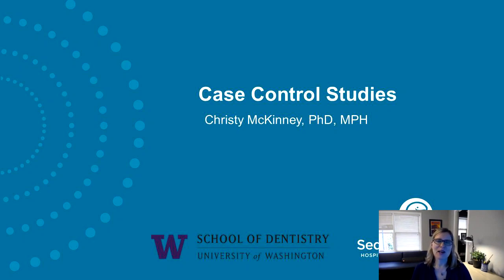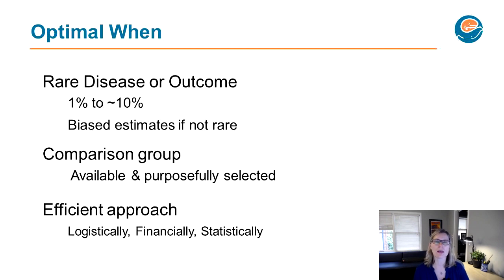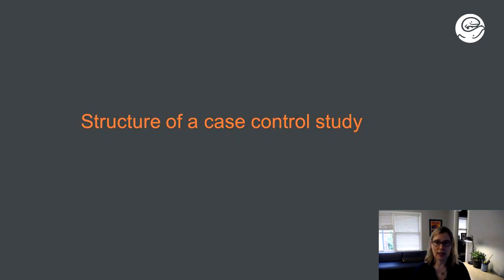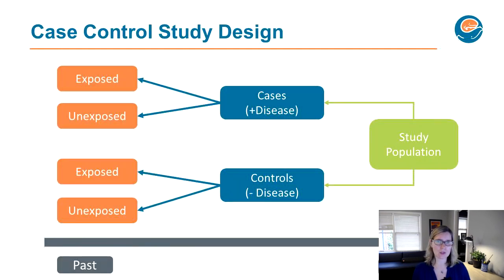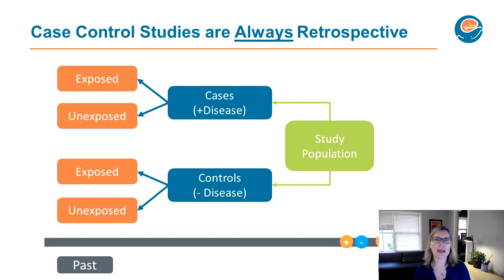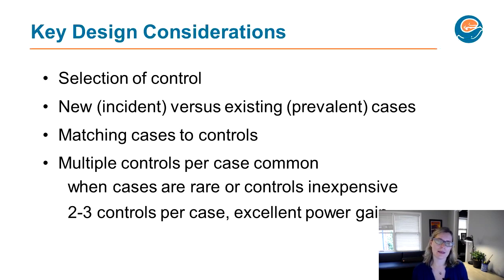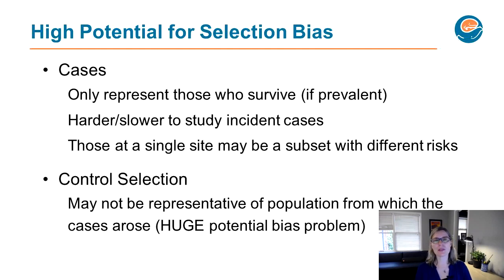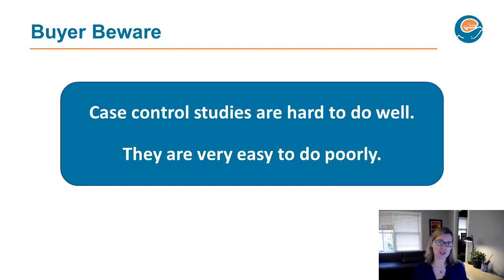M3 Case Control Studies